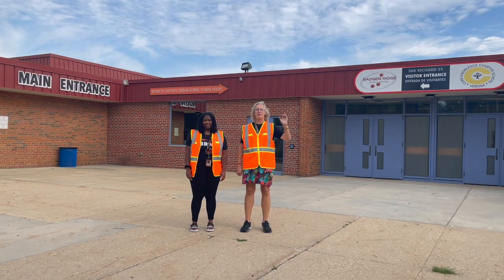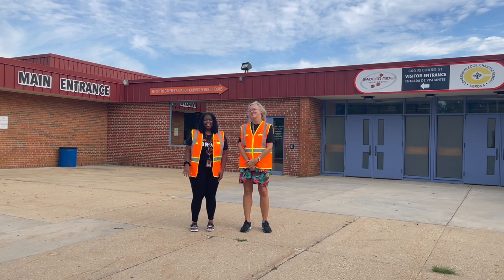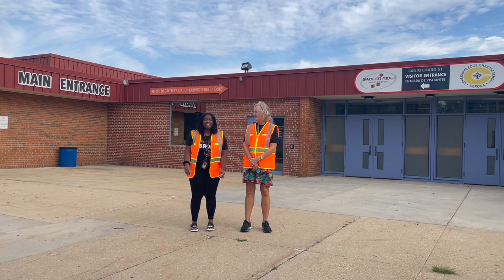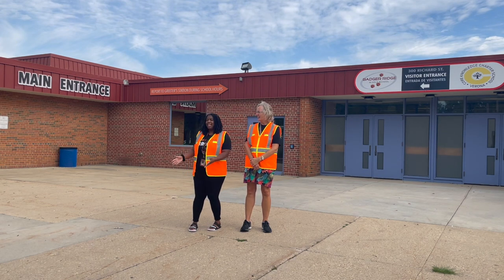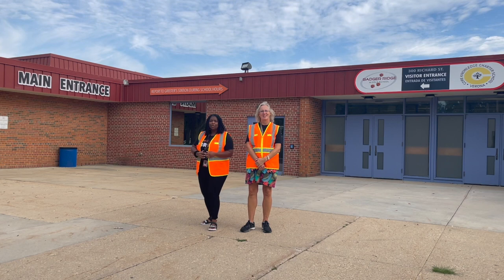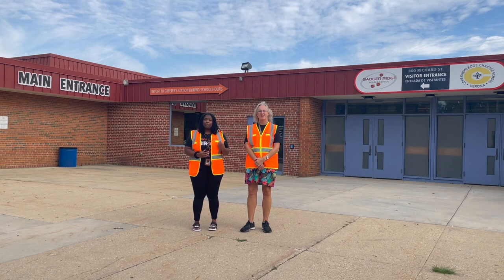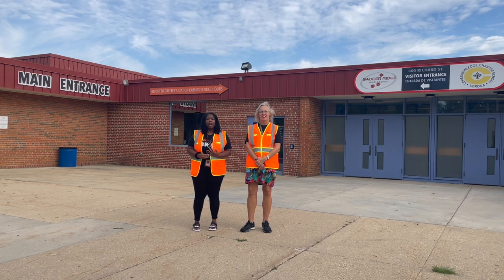Badger Ridge Middle School Student Drop off and Pick up